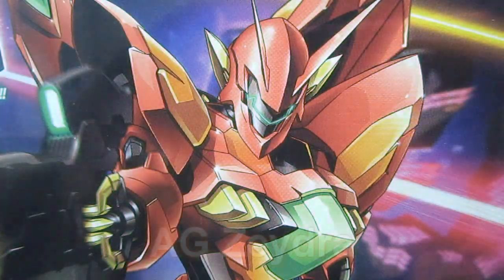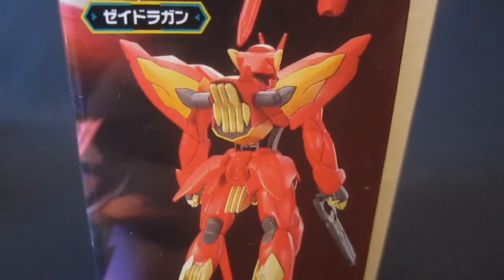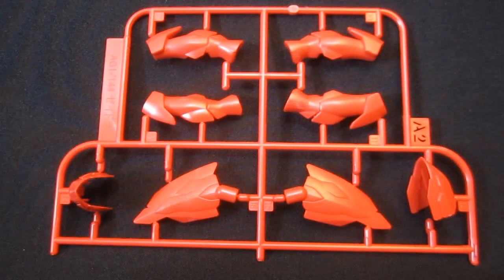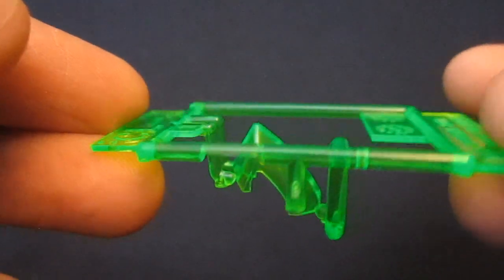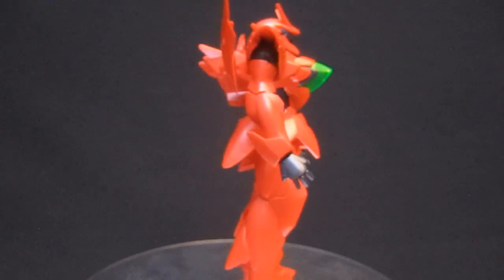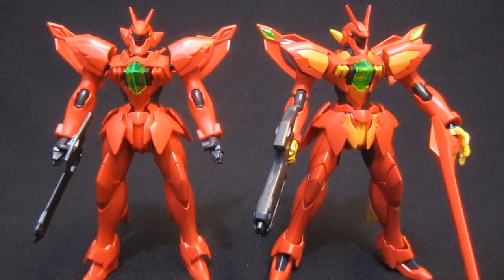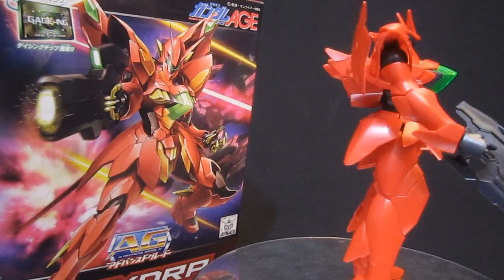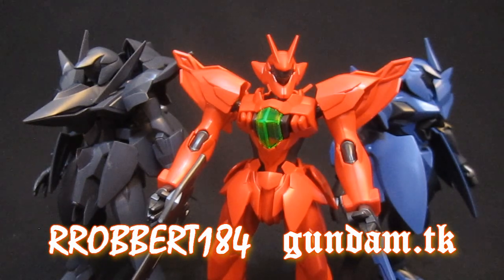AG Zeydra - Gundam Age Advanced Grade UE Veigan gunpla review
| Zeheart Gallette's second mobile suit from the second generation of Gundam Age.  Almost all red, but how is it for the price?